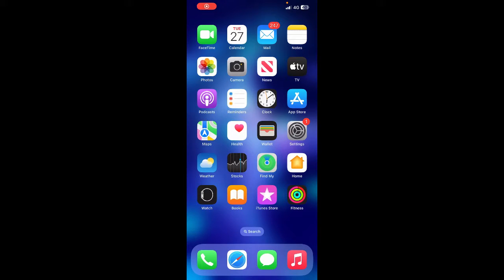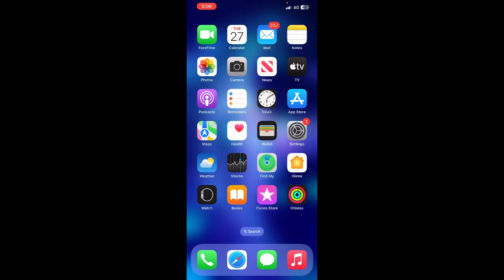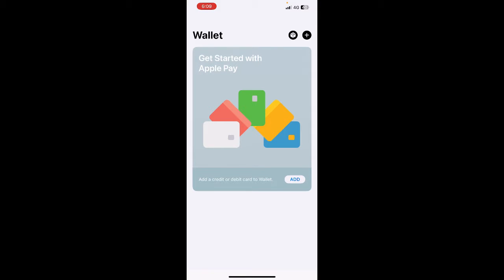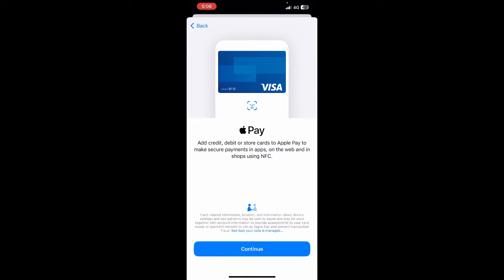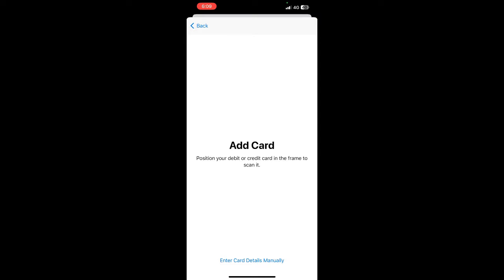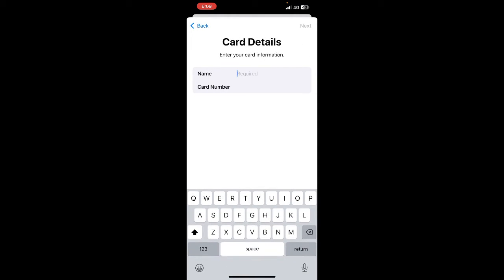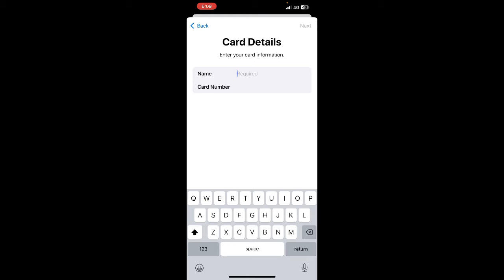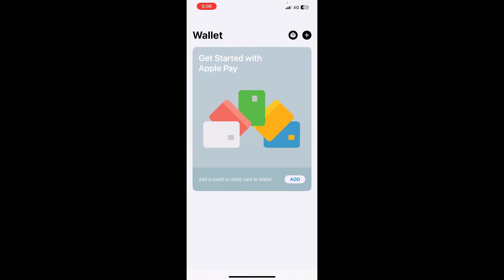How to add Amazon gift card to Apple wallet (Best Method)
Learn the best method for adding an Amazon gift card to your Apple wallet in this step-by-step tutorial. Follow these simple instructions and start using your gift card on your iPhone or iPad today! Save time and avoid frustration with this easy method.